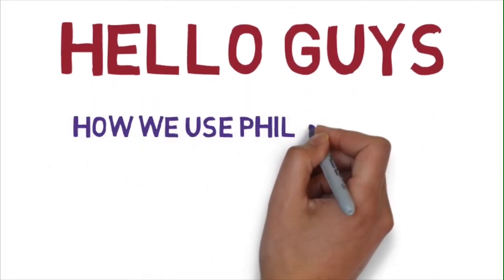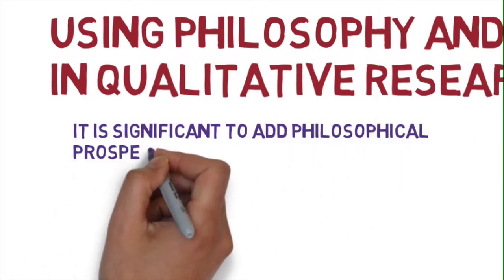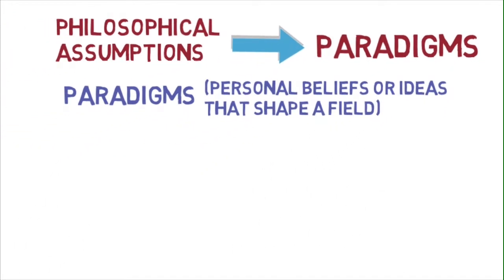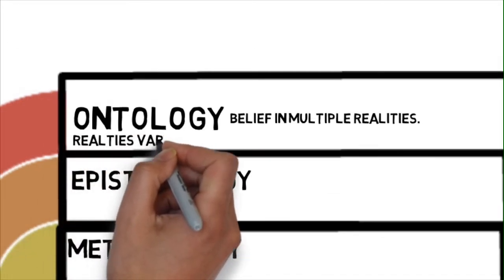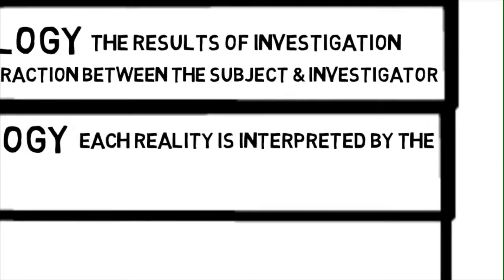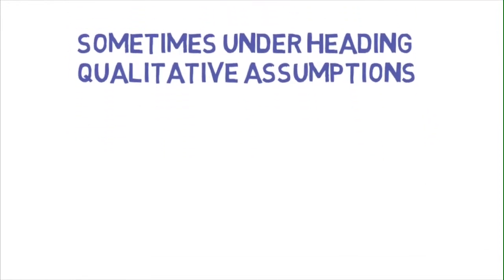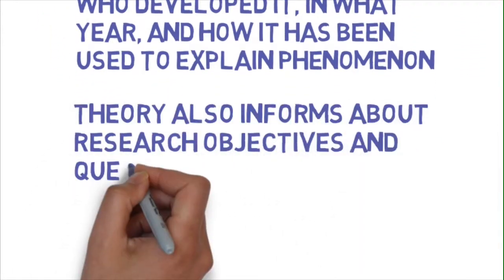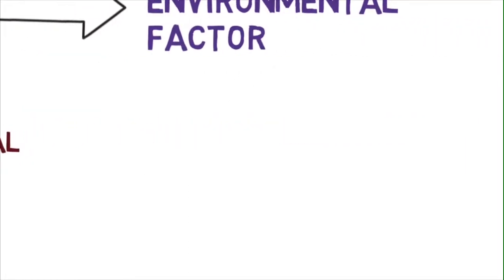want to learn about qualitative research philosophy: using philosophy in qualitative research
It is significant to learn basic philosophy of research before conducting, this video will brief you about using  philosophy in qualitative research, ontology, epistemology, methodology and purpose of qualitative research